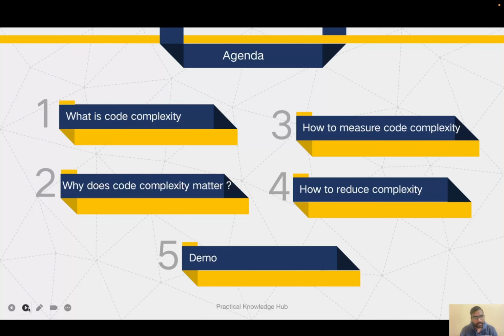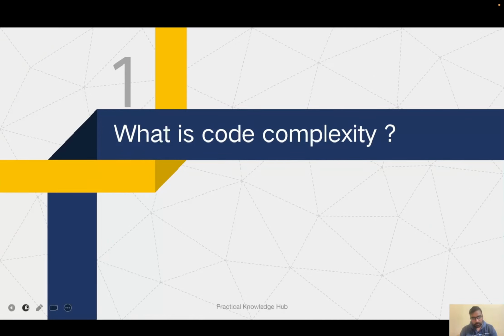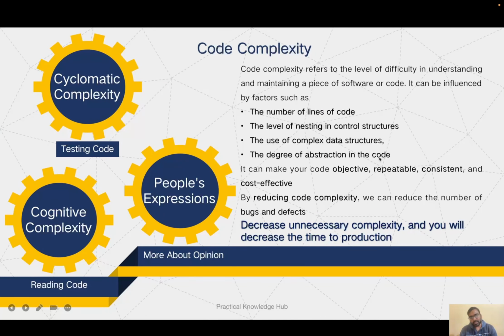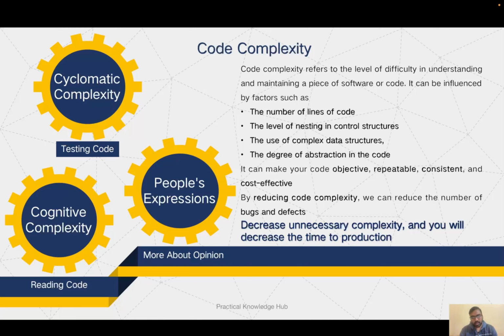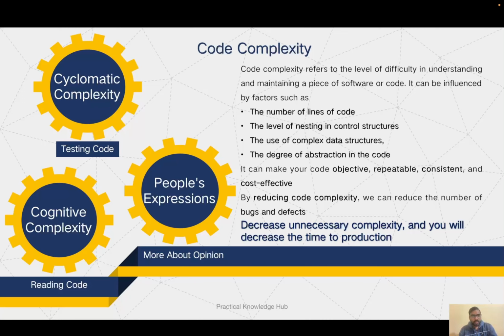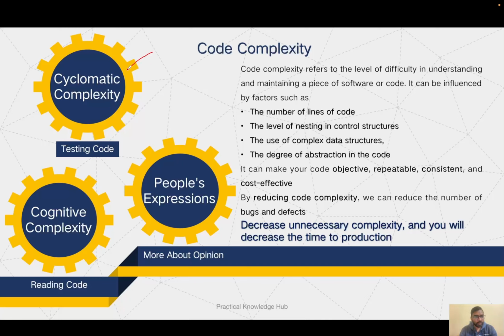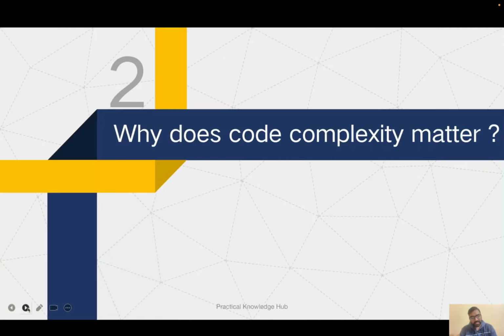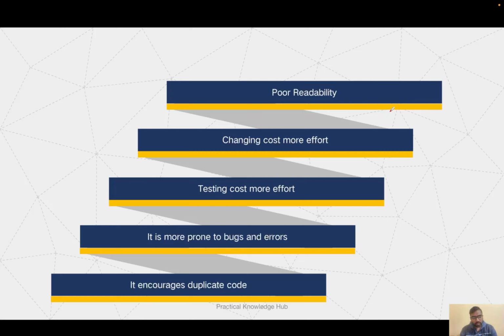A Beginner's Guide to Code Complexity: What it is and How to Tackle it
In this Video, we are going to learn about Code Complexity & how to Reduce it

Chapters
0:00 - Introduction
0:35 - Agenda
1:00 - What is Code Complexity
3:20 - Why does code complexity matter to developers

Do provide you feedback in the comments, we are going to make it best collectively.